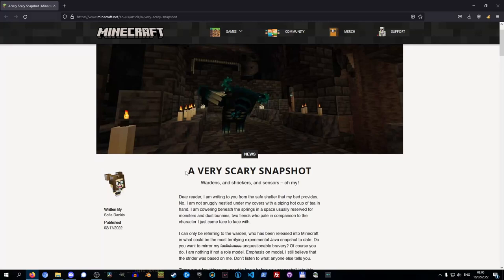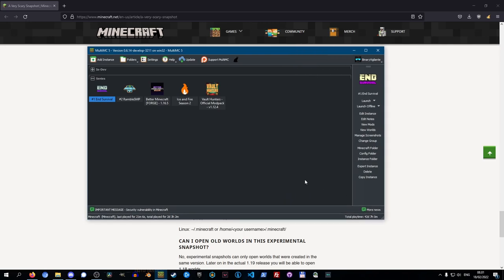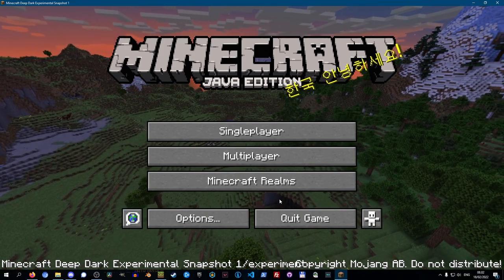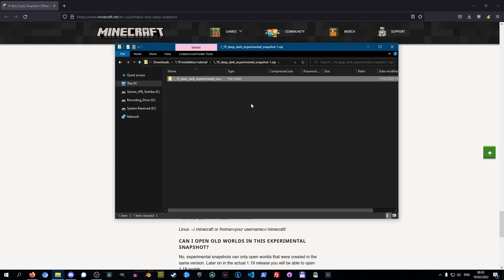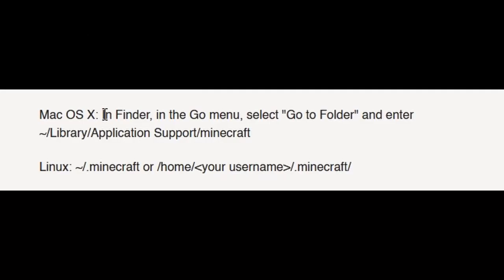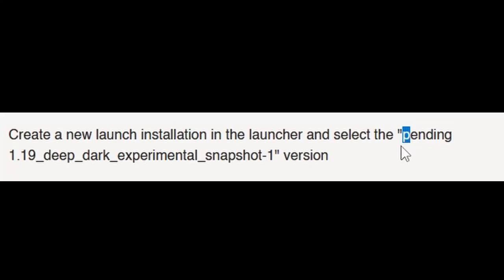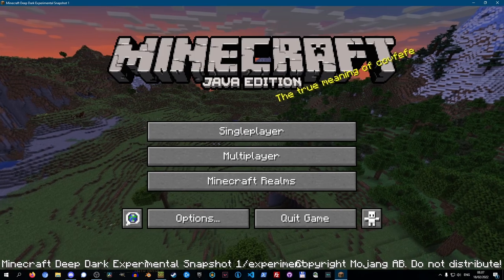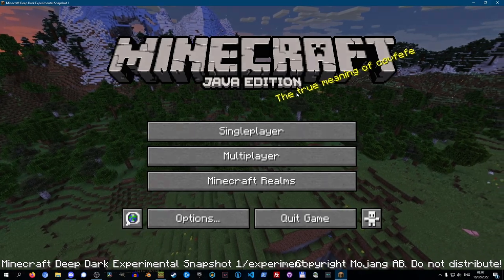How to install Minecraft 1.19: Warden Experiemental Snapshot (The Deep Dark)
✔️ In this tutorial I show you how you can install the brand new 1.19 experimental snapshot Mojang just released containing the Deep Dark and the Warden both in MultiMC and in the normal launcher!